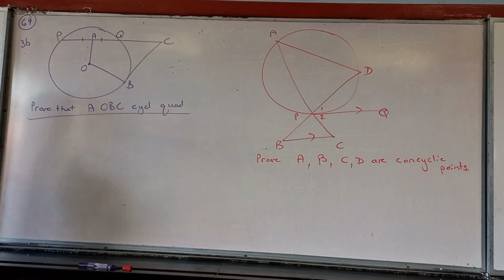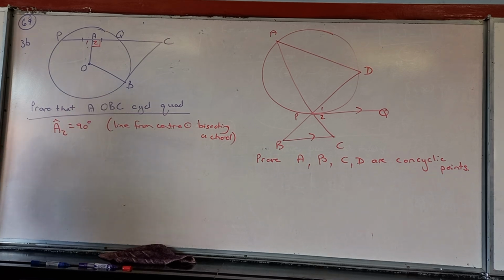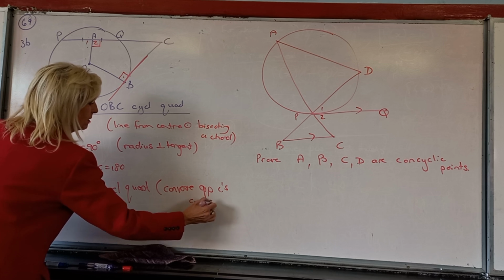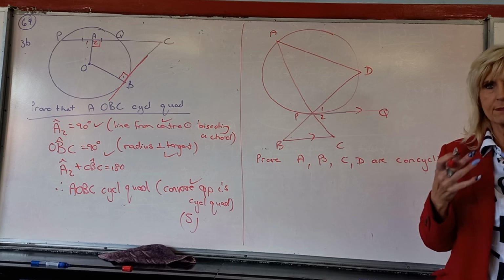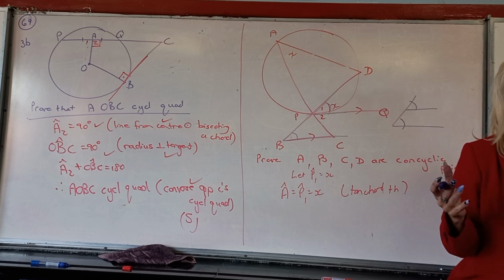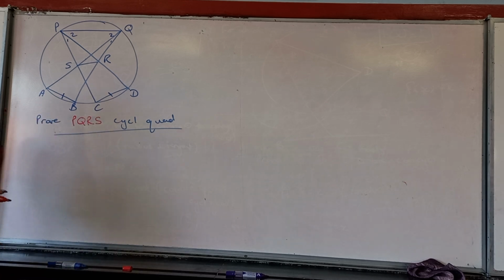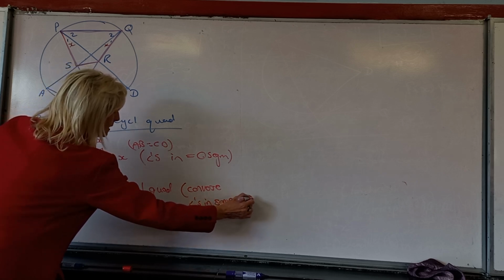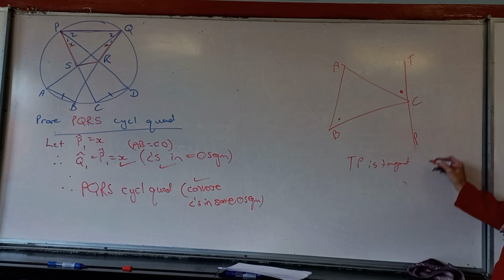Allies Mathematics 2023 Grade 11 -69 - Geometry